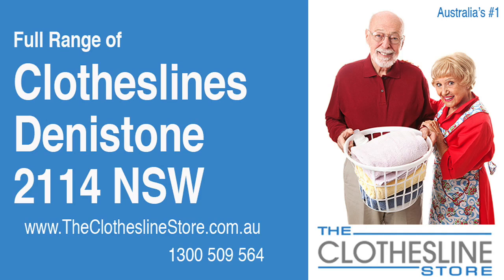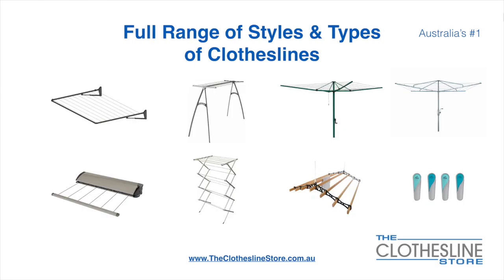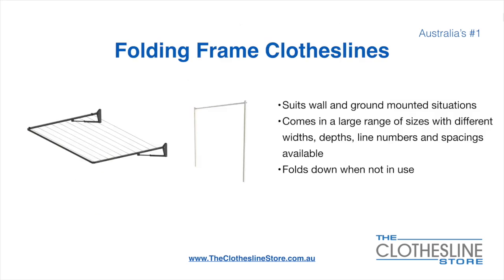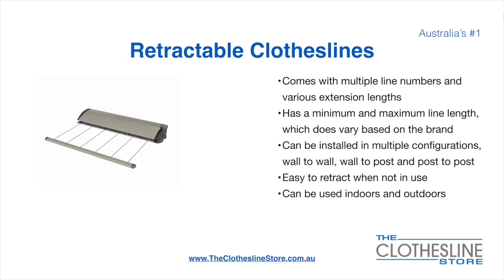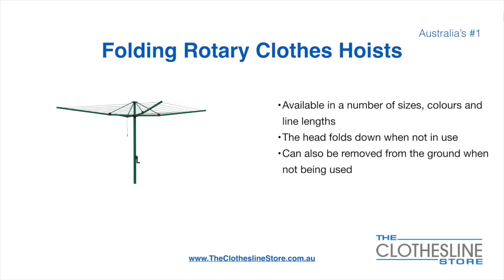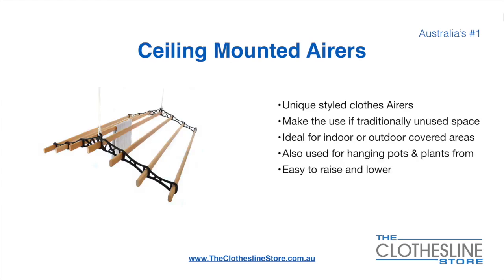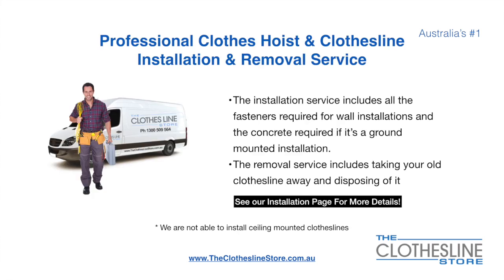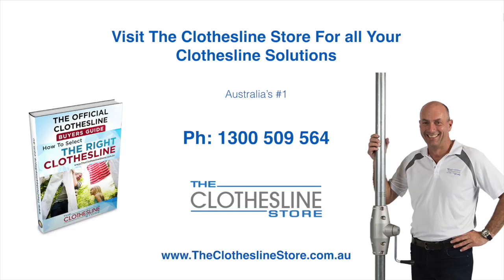If You're Looking For a New Clothesline in Denistone 2114 NSW We Have a Solution For You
If you are looking for a new clothesline in the Denistone 2114 NSW area we have a solution for you

- Retractable
- Portables

So for all your clothesline solutions in Denistone 2114 NSW visit us